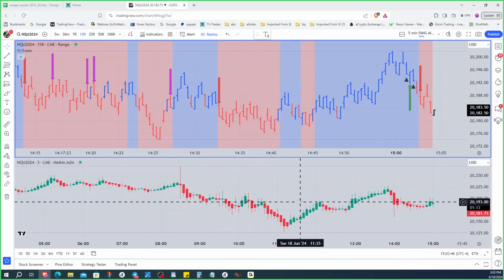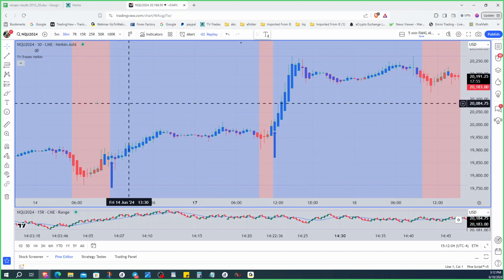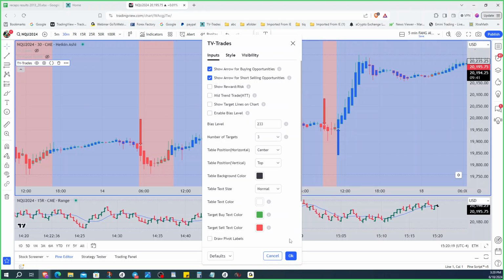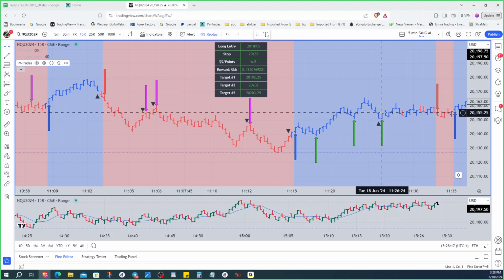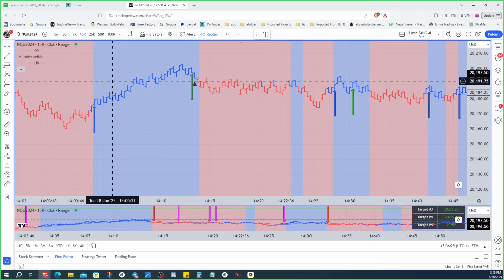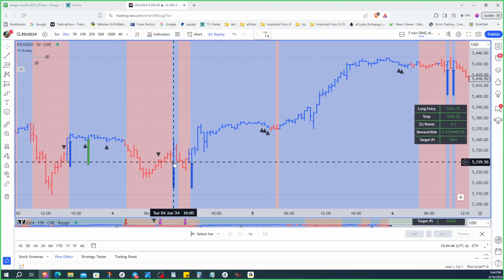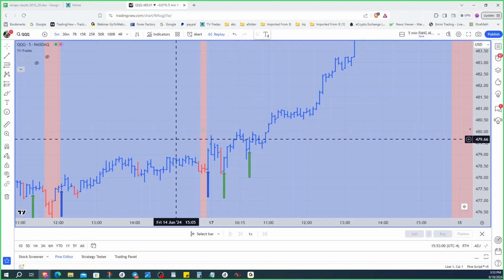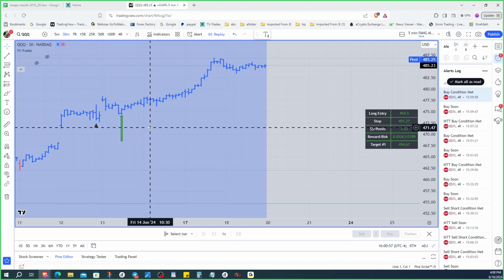TV-Trade's New MTT Trade - Range and Heikin Ashi!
In this session we covered the following on TV-Trades:
***Heiken Ashi Charts vs. Range Charts
***Basic Information about 'traditional' Heiken Ashi charts
***A Potential NEW HEIKEN ASHI MATH formula for LONG Trades
***QQQ/SPY  Entries
***Differences between MTT and Regular Trades
***TV-Trades in the 5 and 30 min ES
***A quick look at how Alerts need to be set up